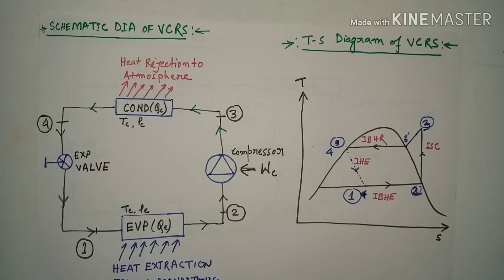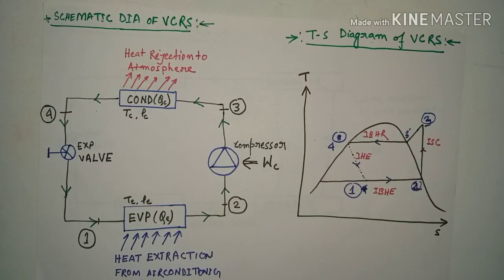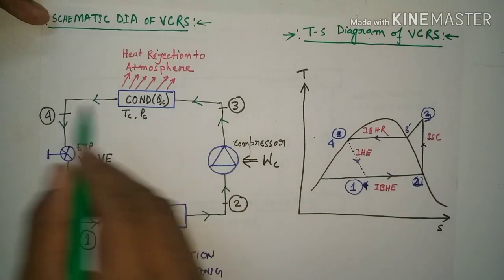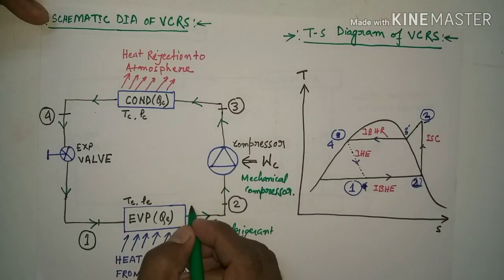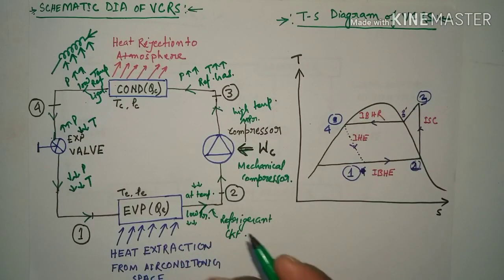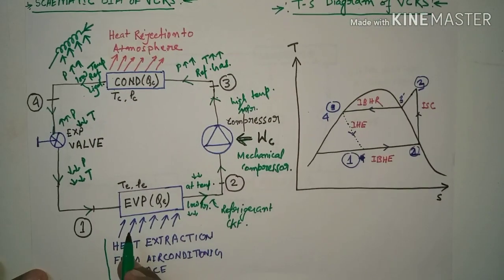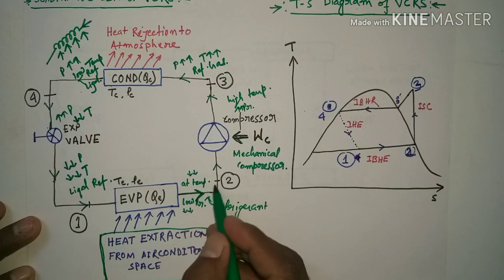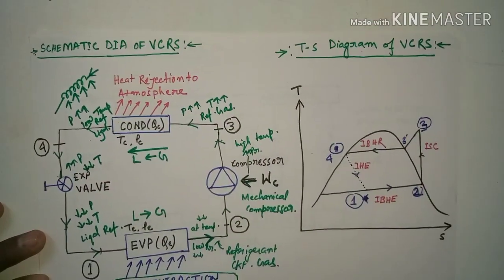Difference Between VCRS and VARS Part-1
This video mainly describe the difference between vapour compression refrigeration system VCRS and Vapour Absorption Refrigeration System VARS .
Link of part-2:

This two parts of video will definitely clear your concept and clear your doubt regarding VCRS and VARS.